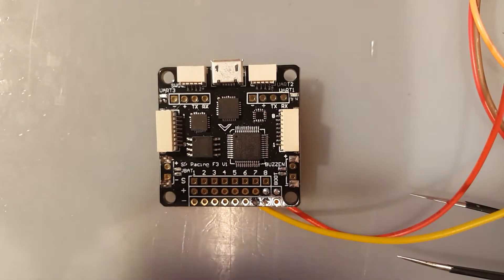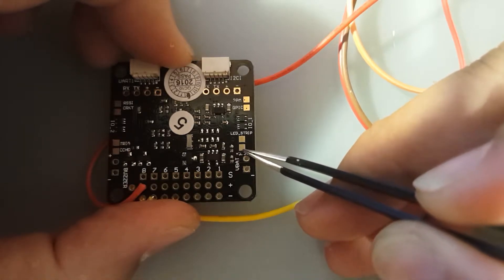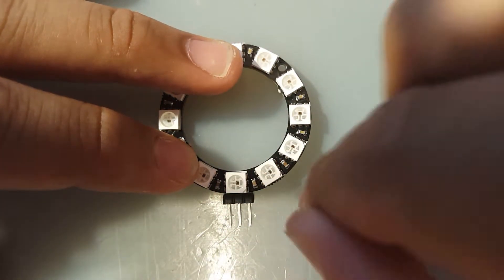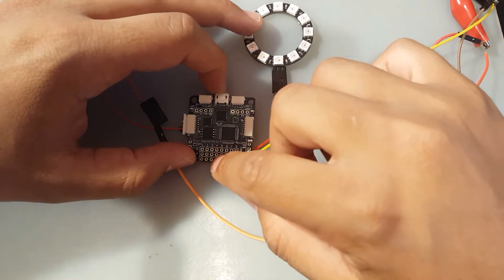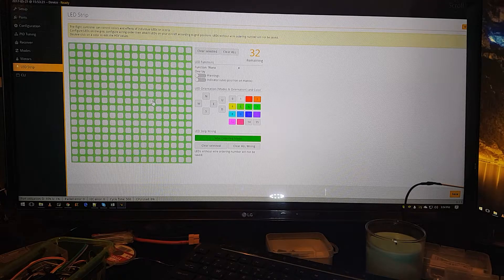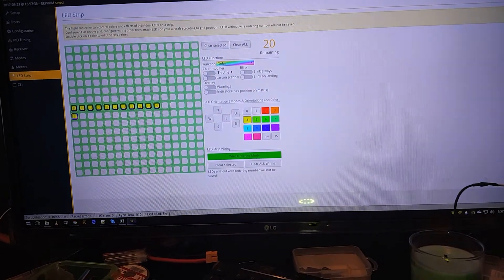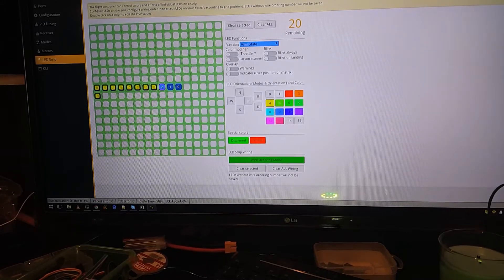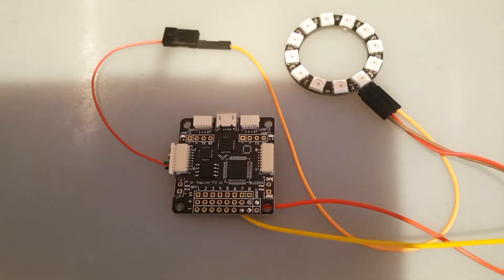Setup RGB LED on Flight Controller (Easy Way // Betaflight)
WS2812 LEDs